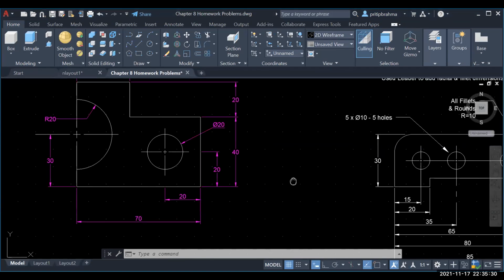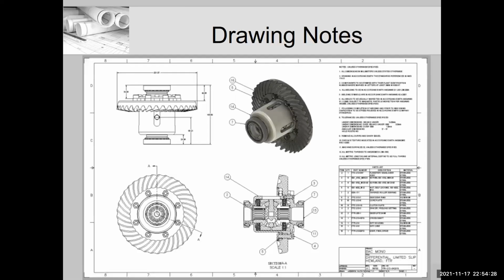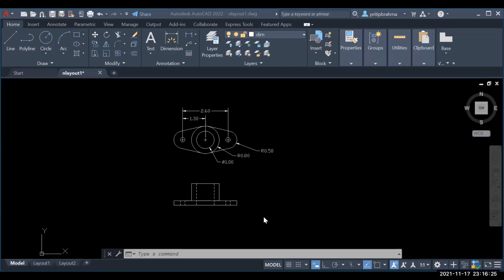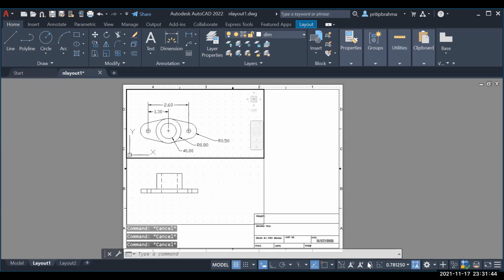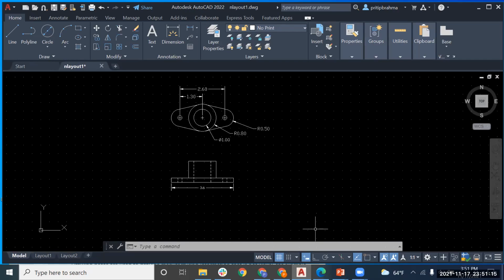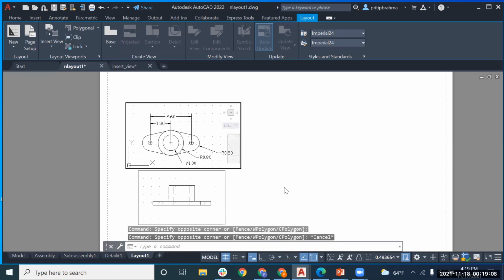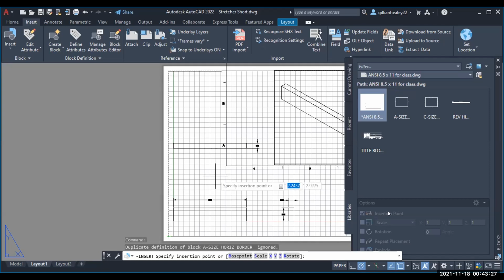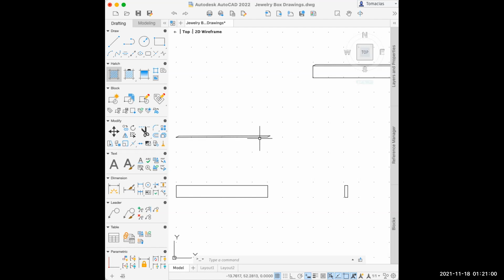AutoCAD Lesson 12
ENGR25 - Graphics and Design Class 25

In This Video You Will Learn:

1. Add Viewports to your layout
2. Using layers with viewports/viewport properties
3. Alternately shape viewports